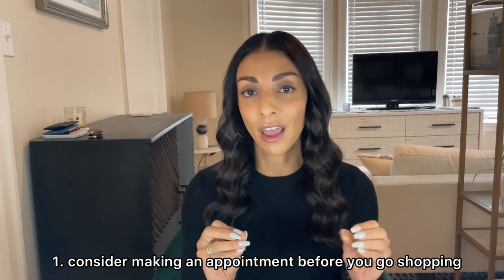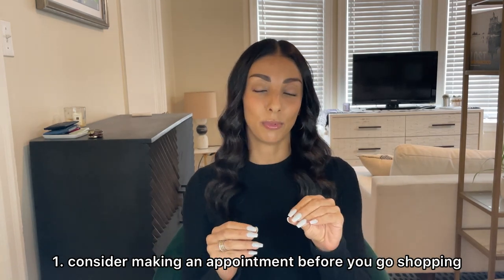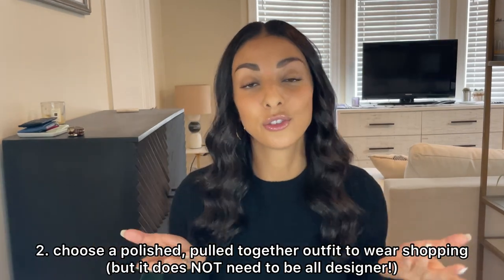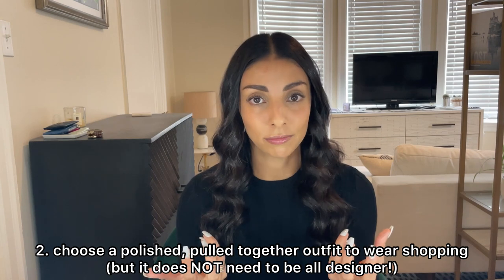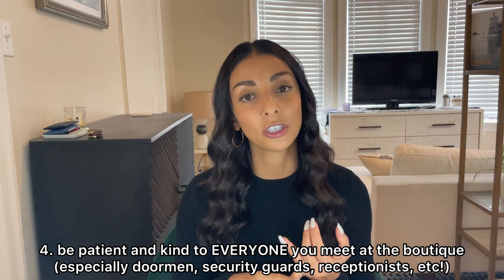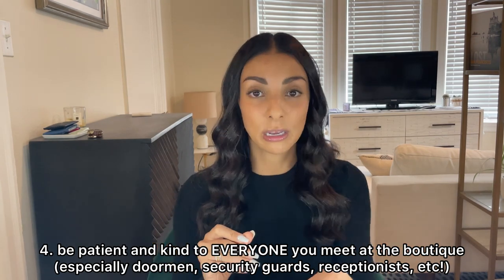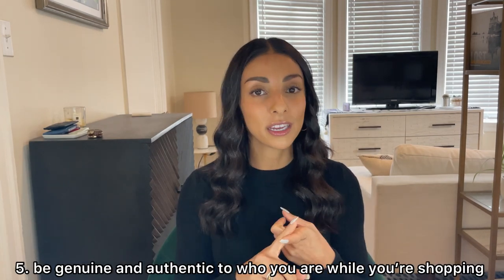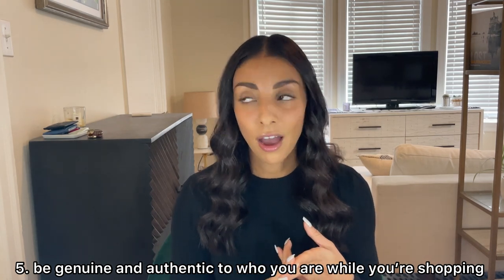TOP TIPS FOR LUXURY SHOPPING! WHAT TO WEAR, MAKING APPOINTMENTS, & WORKING WITH SALES ASSOCIATES!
Here are my top ten tips for how to have the best luxury shopping experience! These luxury shopping tips work great for both luxury shopping newbies, and also luxury shopping seasoned veterans. We'll cover things you can do before you go shopping, during your shopping trip, and after your shopping trip, to make sure you get the most out of your shopping trip.

Today we'll talk about if it's best to walk-in to the boutique or make an appointment beforehand, what types of outfits you can wear (and if you should wear luxury items or not), how to interact with luxury sales associates, how to follow-up once your appointment is done, and how to build a relationship with a sales associate.

I hope you found these luxury shopping tips helpful, and would love for you to share any other ideas you have about luxury shopping down in the comments below!